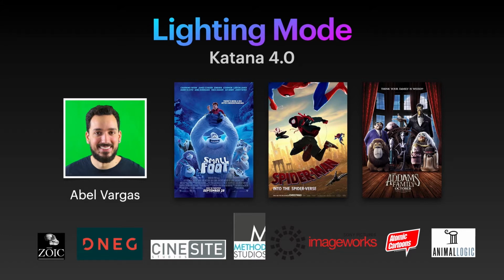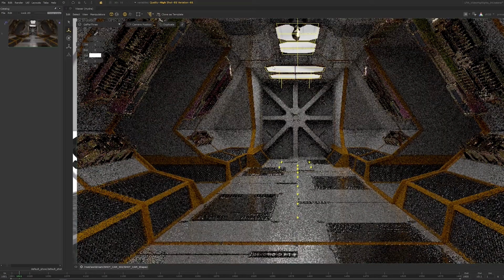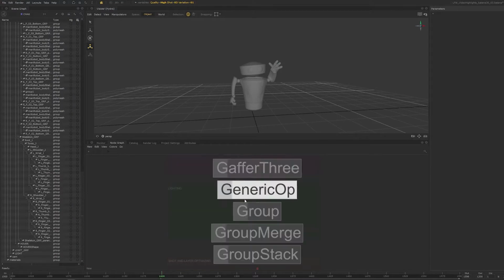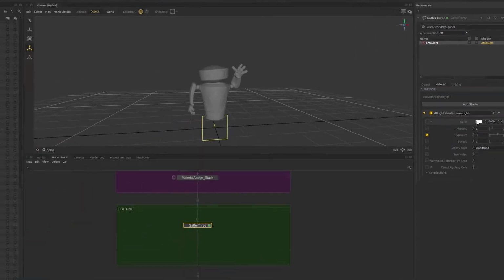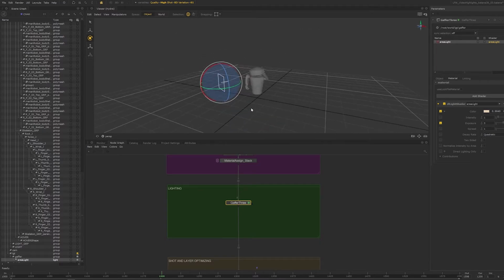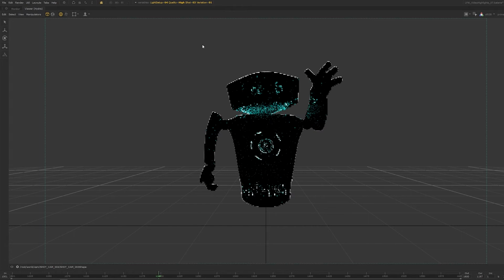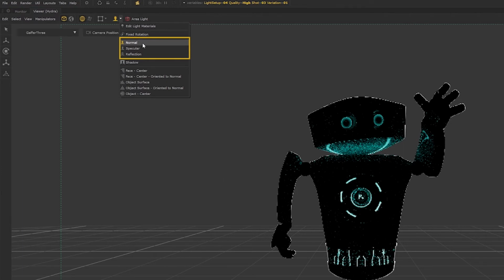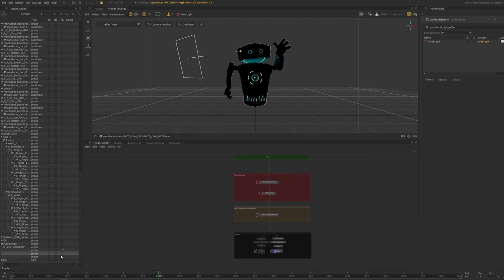Introduction to Katana's Lighting Tools | Katana 4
Join lighting and compositing artist, Abel Vargas, as he introduces you to his Digital Cinematography Workflow series in Katana 4.0.
In this video, Abel introduces you to the Katana's Lighting Tools, designed to streamline the creation and editing of lights in your scene. You will learn the motivation and inspiration behind this feature, and discover how to utilize the toolset to enhance your workflow.

To watch the full series and download the course files, head